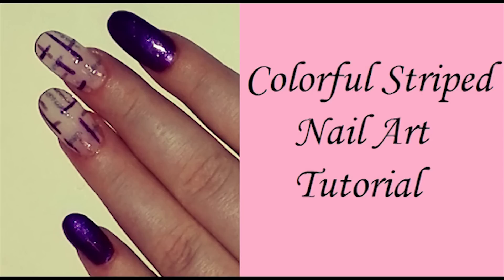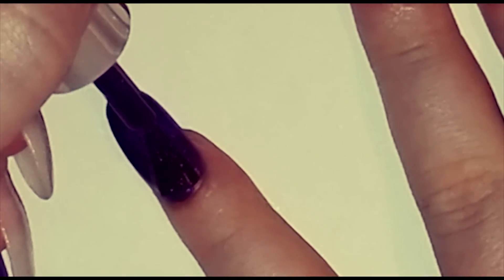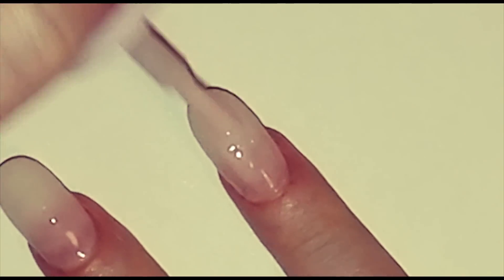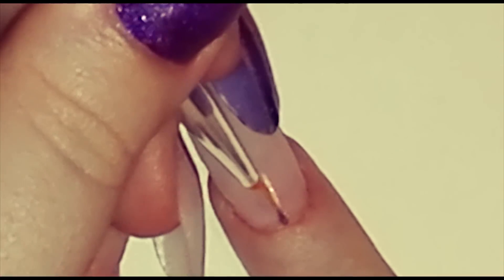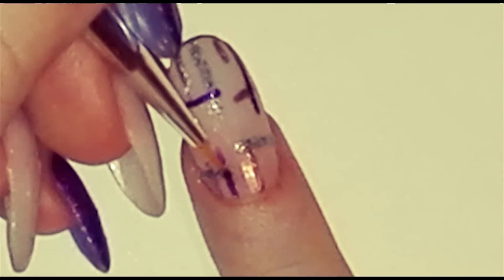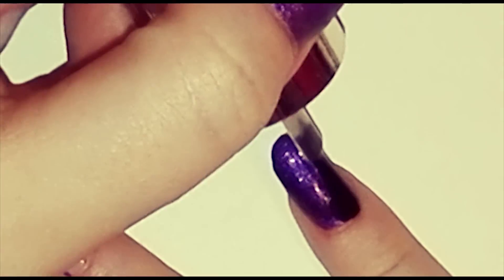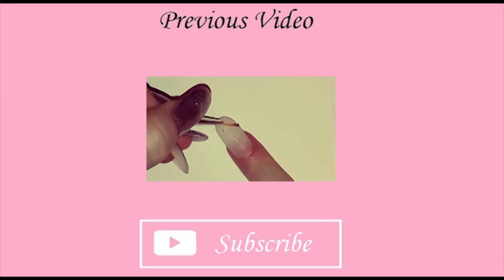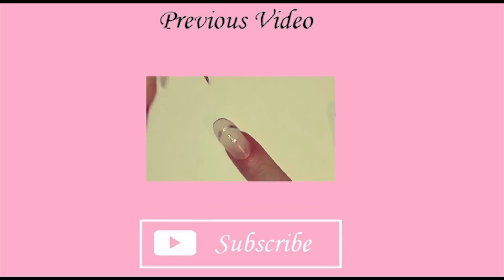Colorful Striped Nail Art Tutorial | Samantha Beauty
Hey Beauties ♡

This is my colorful striped nail art tutorial video.

Products used:
- Essence nail polish 05 Sugar pie, honey bunch
- Catrice nail polish 62 Must have STEELetto
- S-he nail polish 280
- Essence top coat

- Facebook goo.gl/riABGo